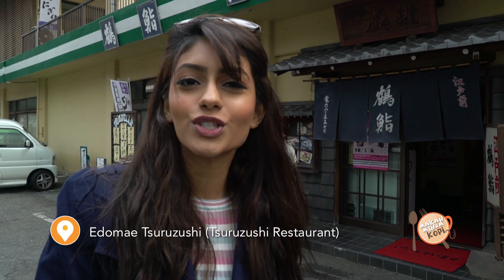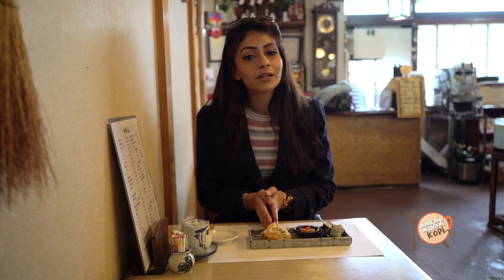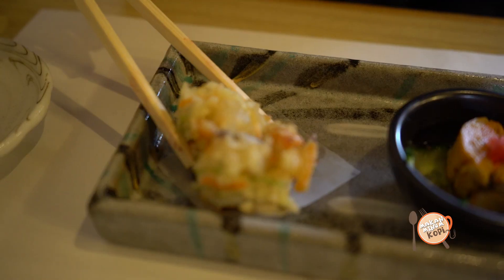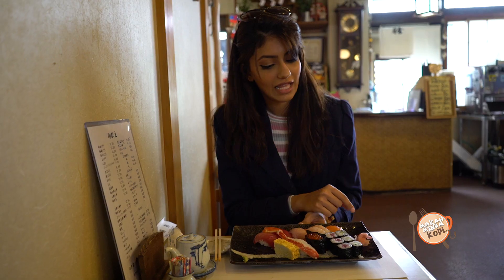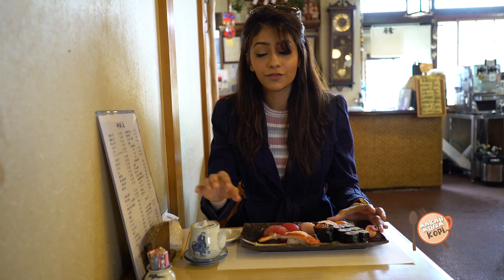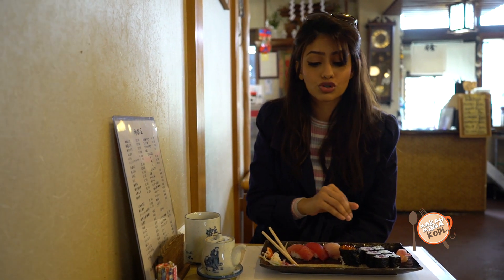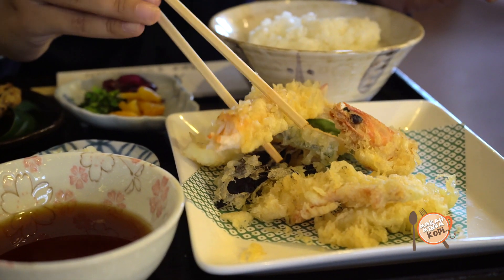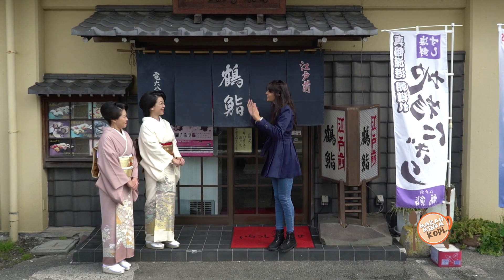Makan Minum Kopi: Tsuruzushi with Kiran Jassal in Japan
Tsuruzushi is a quaint and cosy restaurant en-route to Lake Kawaguchi. This friendly neighbourhood gem is often sought out by the locals for its traditional Tokyo method of preparing sushi using fish from the native Japanese waters. In this episode, join Kiran Jassal all the way in Japan as she indulges in traditionally rolled sushi platters and top grade sashimi made from the freshest catch of the day.

Be in the know of our latest updates!